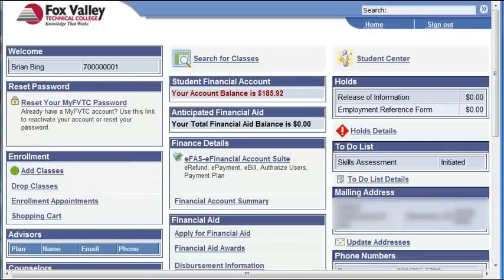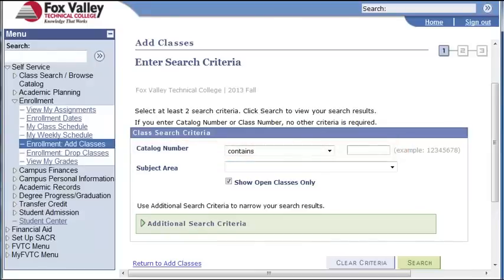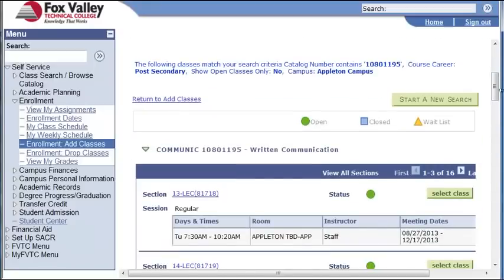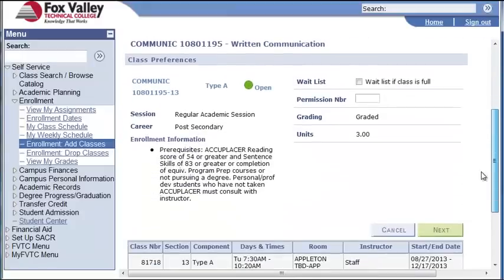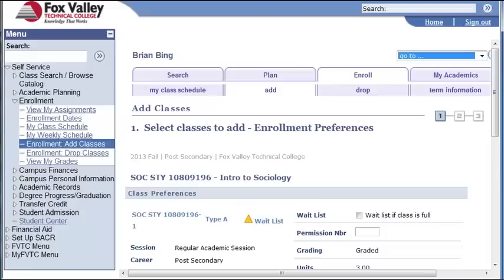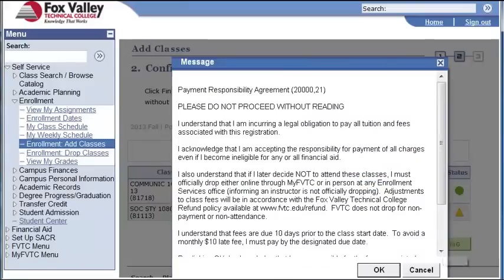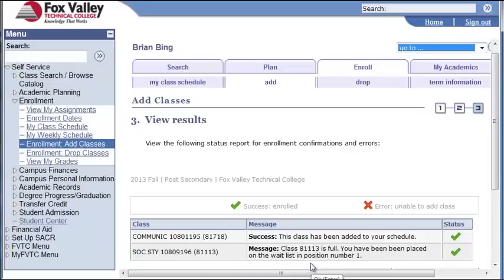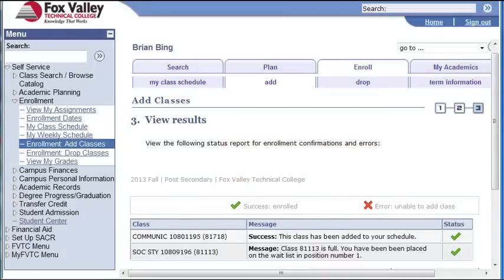Registering for Classes at FVTC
This video will cover how to register for classes using MyFVTC.